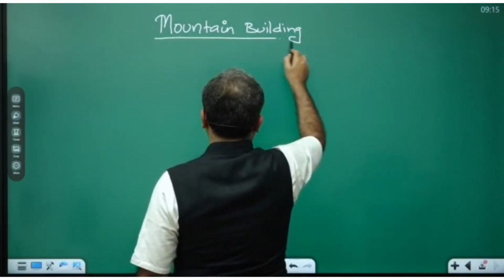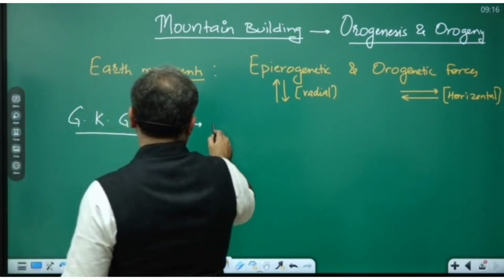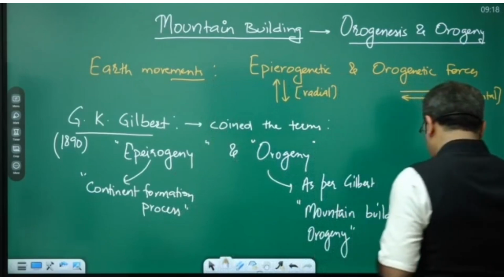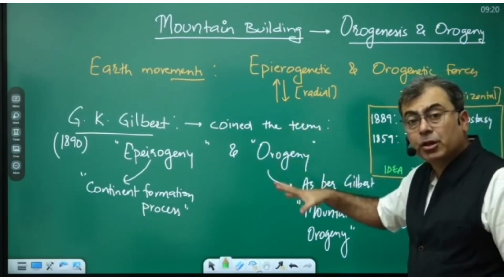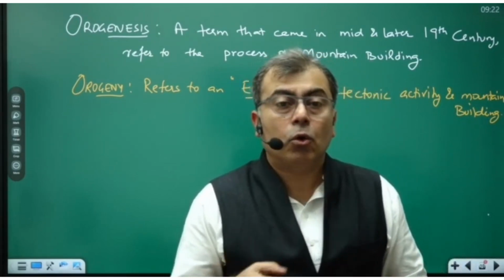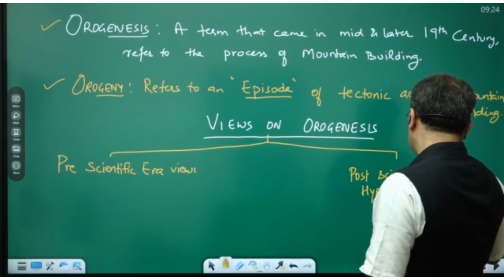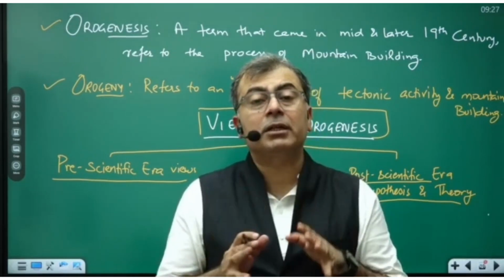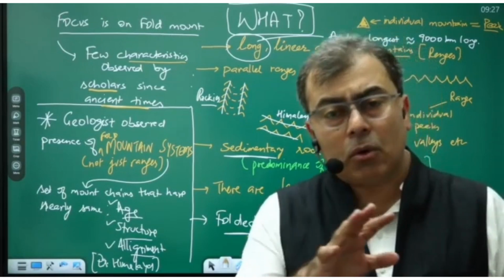Recent Views on Mountain Building || Geography Optional(Geomorphology) UPSC_Part-1